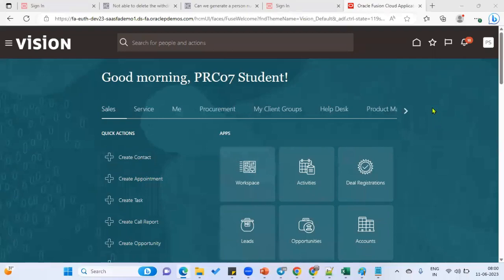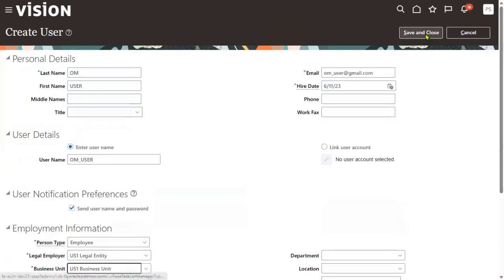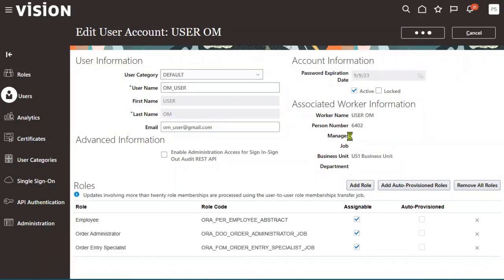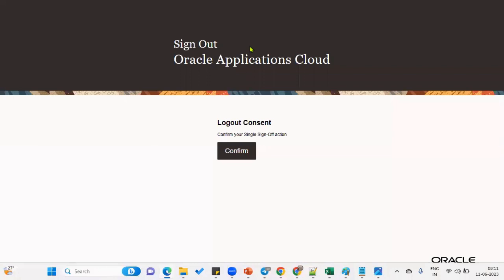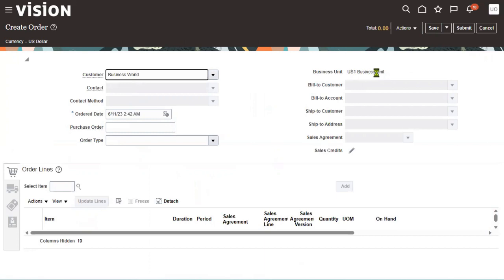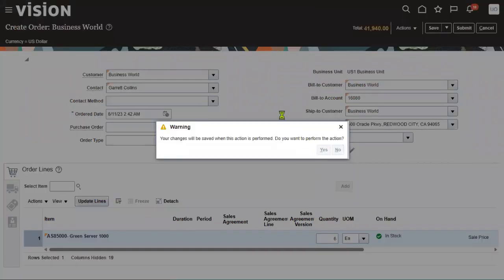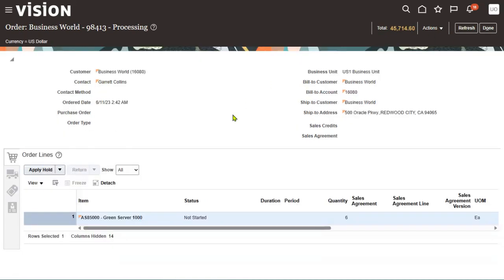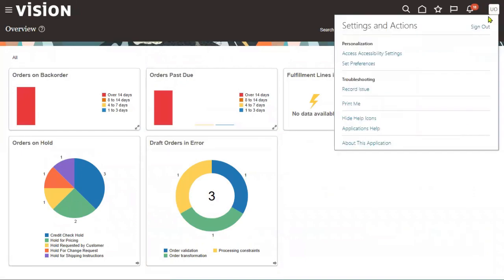Oracle Fusion Cloud SCM | Sales order creation | Sales Order detail | SCM Training | SCM Placement